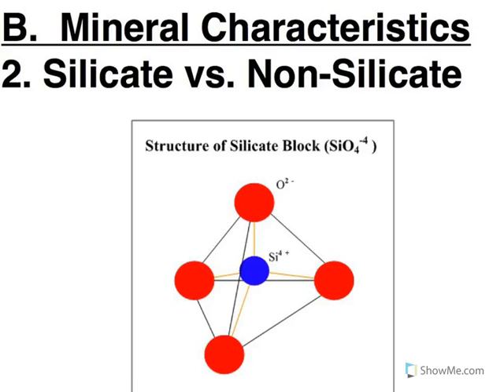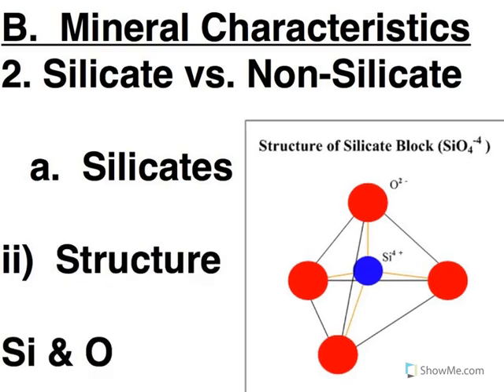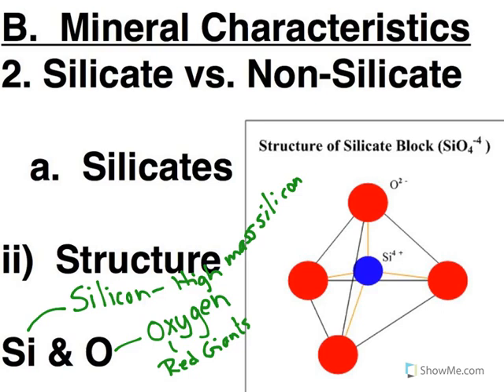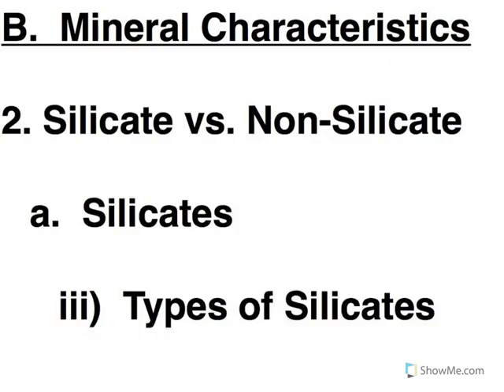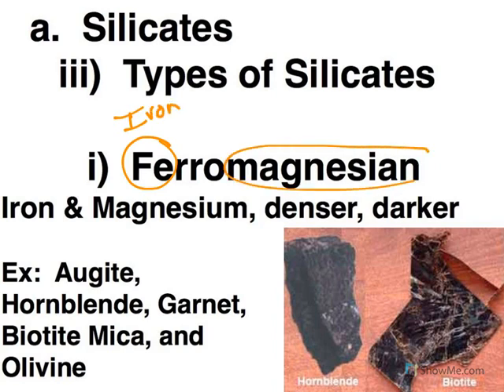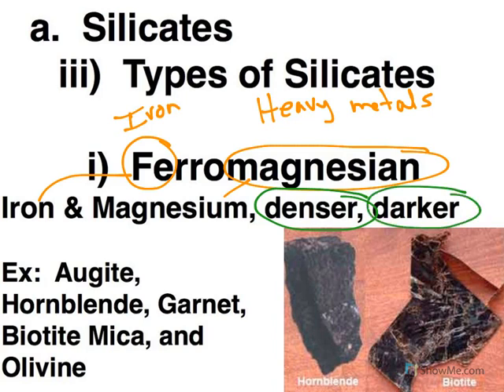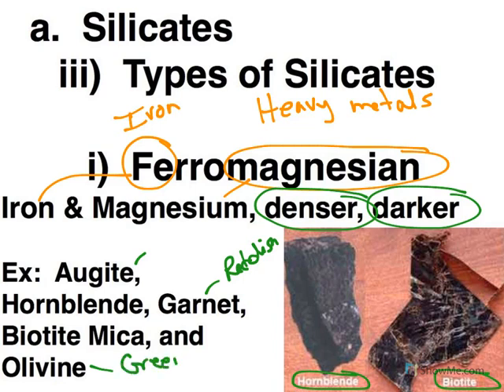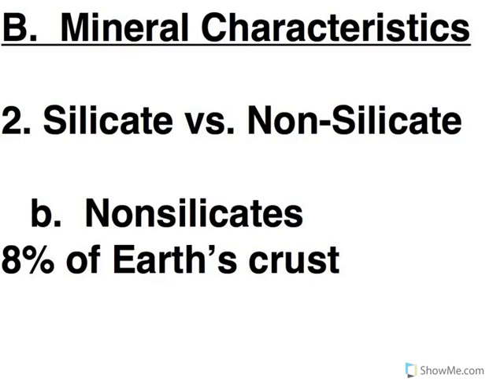Silicates vs Non Silicates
Types of minerals